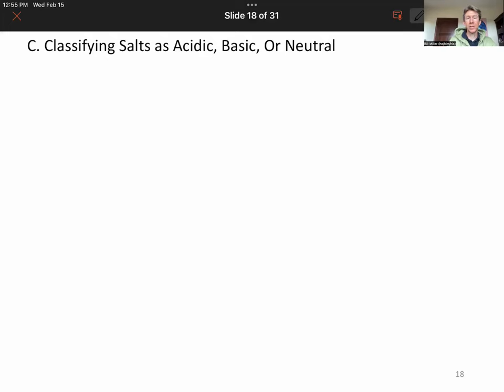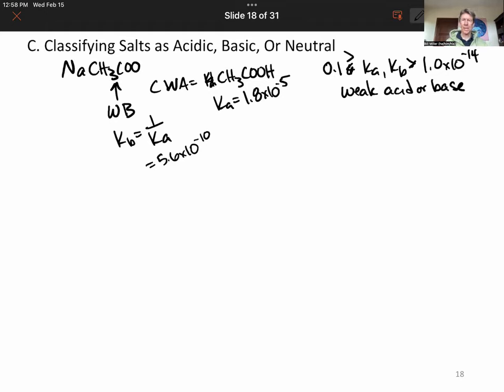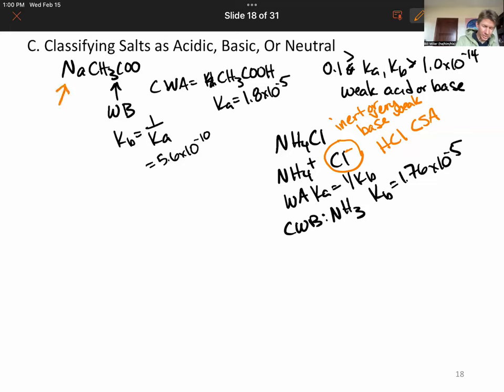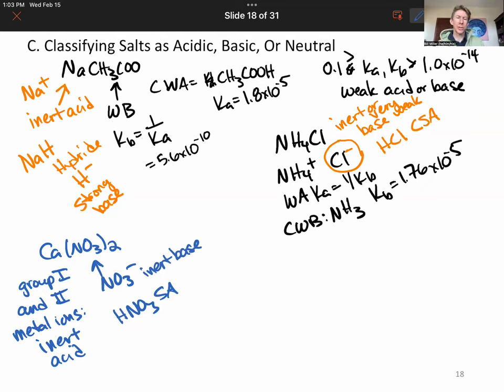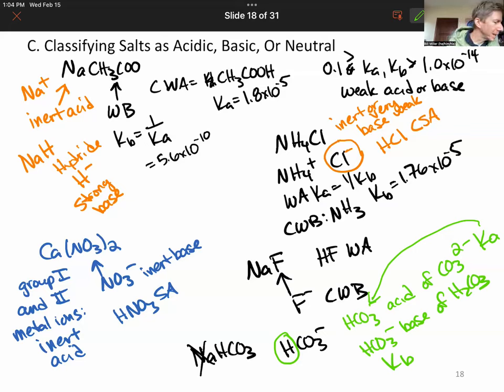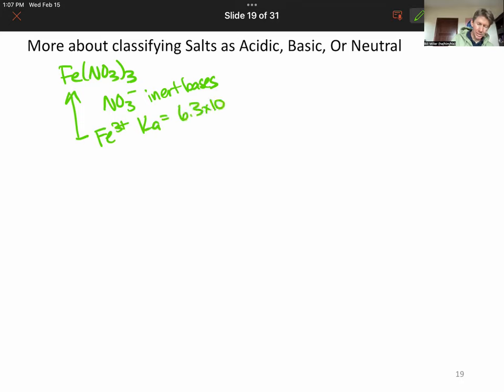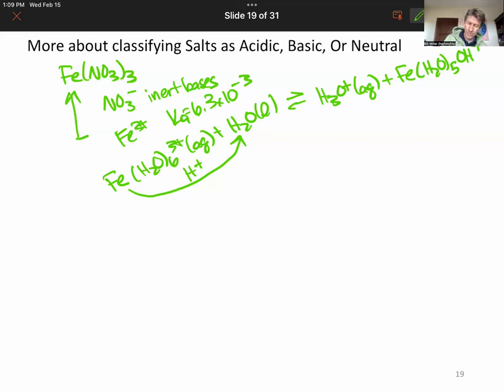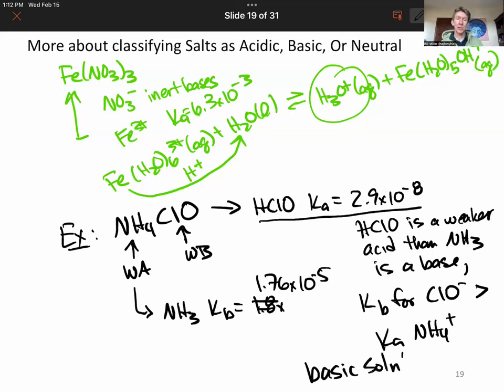Acid Base Equilibria p18-19: Classifying Salts as Acids and Bases